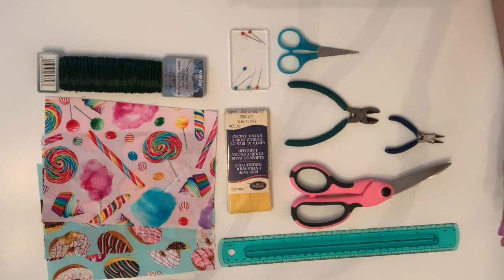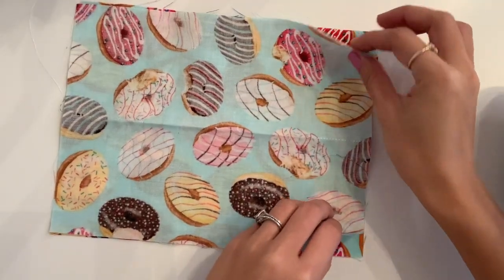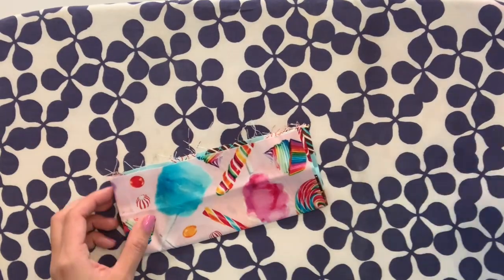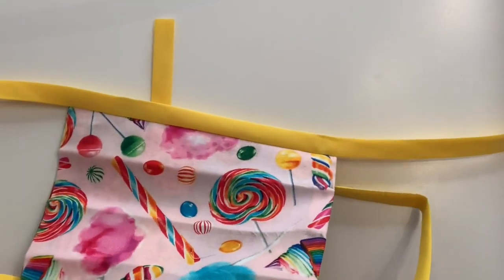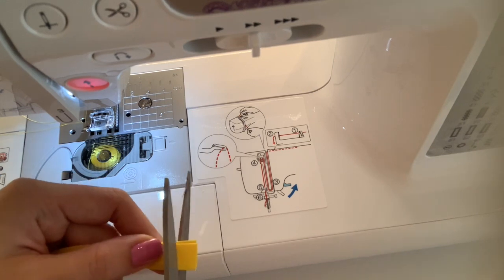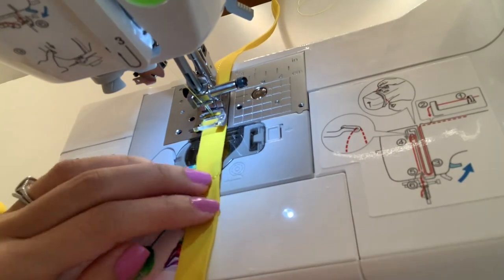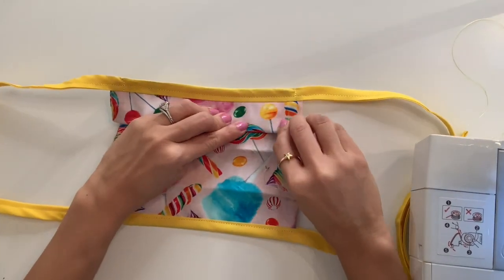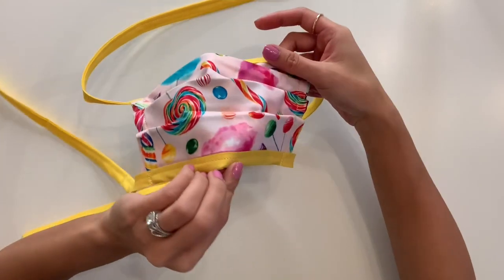"I CAN SEW A STRAIGHT LINE" FACE MASKS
tutorial for face masks with wired nose piece and filter pocket.

Materials needed:
-three 9 x 7 inch pieces of 100% cotton fabric
-1 package (3 yards) bias tape
-scissors
-floral wire (6-8 inches)
-needle nose pliers
-straight pins
-ruler
-thread
-sewing machine
-iron

*this is our first video! sorry for the shakiness/flaws in filming and editing! :D lots of lessons learned with this first try!